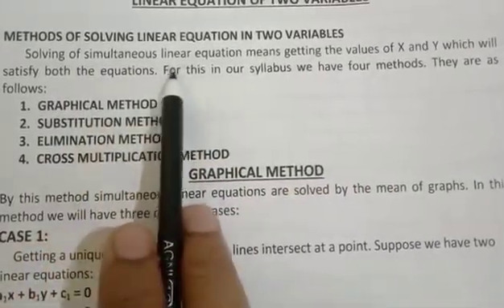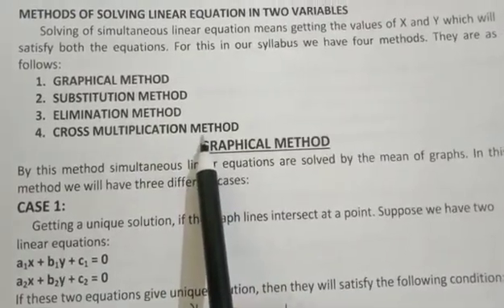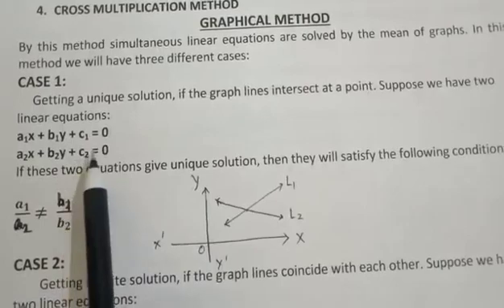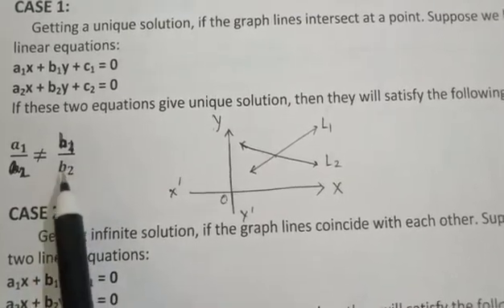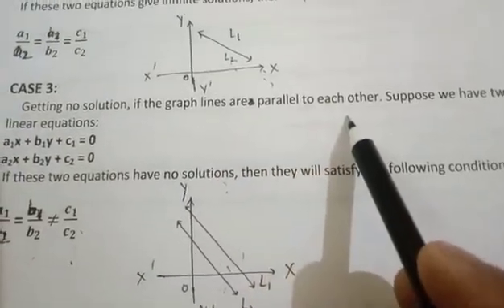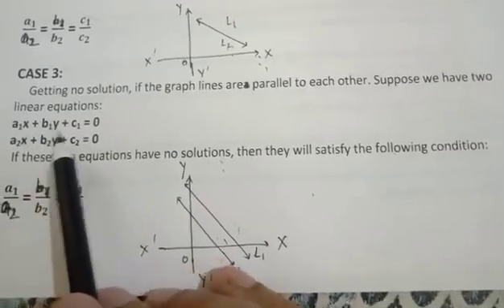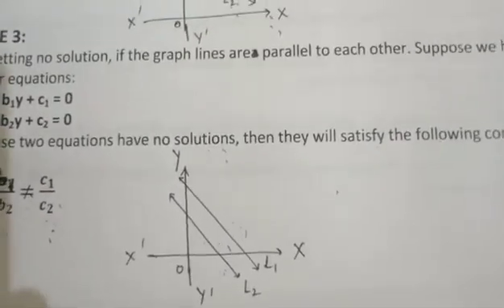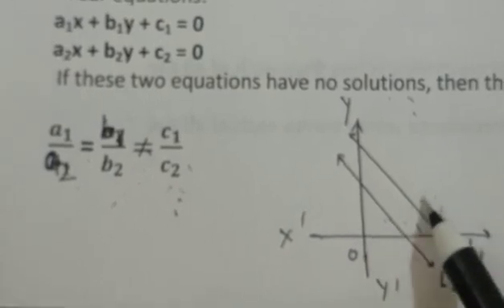10 Maths Topic Linear Equation In Two Variables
10 Maths Topic Linear Equation In Two Variables